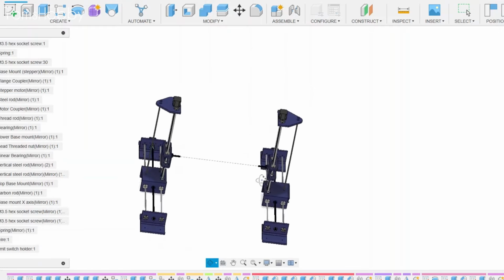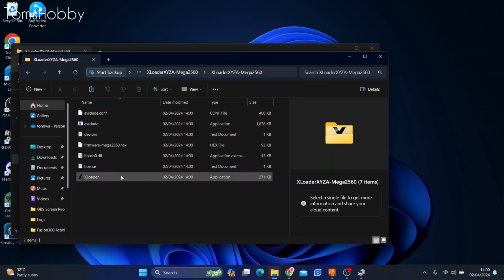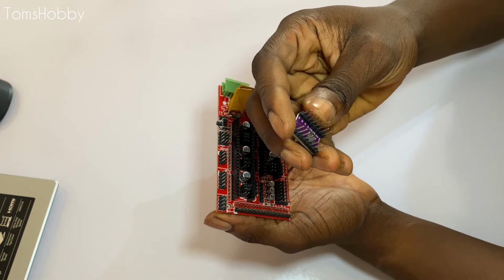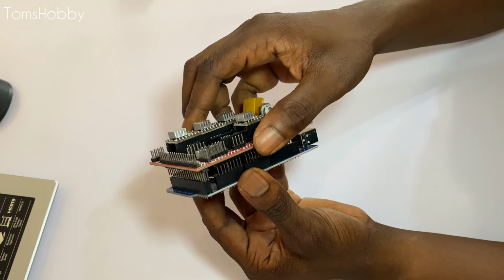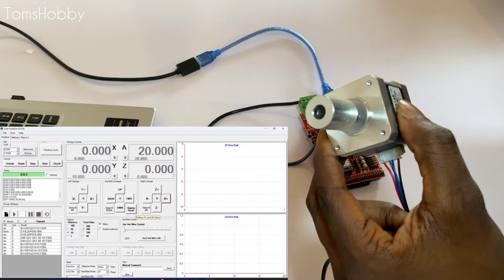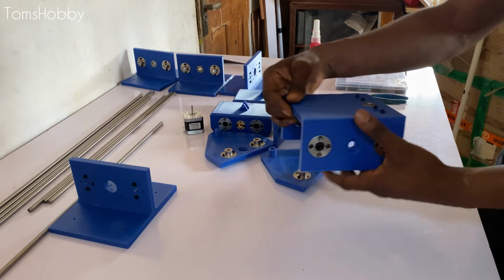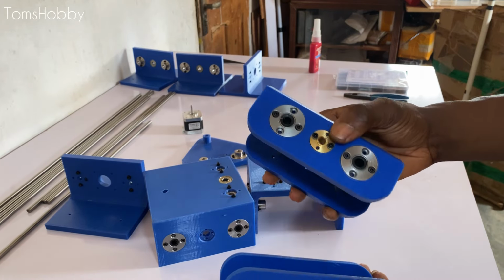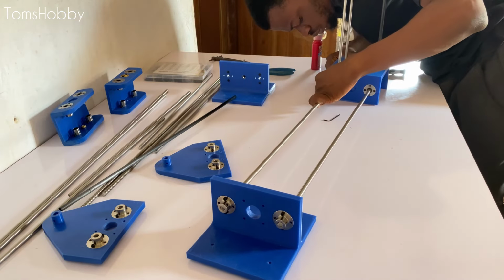3D Printed Hot Wire CNC Foam cutter 4 Axis Build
This is my first time working on a project like this and I am willing to share my build progress, hopefully someone out there will find this video useful. I have mostly done the design on fusion 360 and 3d printed the parts with a PETG filament.
  This video is part one of three build series covering different processes on the CNC machine so as to keep the video short and interactive without making it a lengthy video.Stay tuned for the next video.

Note: you can find the pull or tension spring that’s suits you best but I will leave a recommended spring links.

Components links

Flange Coupler 8mm 16pcs
Bearing 8mm 4pcs
Arduino Mega with Ramps 1.4 DRV8825
LMF8UU Linear Bearing 16pcs
Acme Threaded rod 700mm and 500mm lead 8mm 2pcs each
Acme Brass Nut 4pcs
N17 Stepper motor 4pcs
Stepper motor coupler 4pcs
SK80H Voltage Regulator
DuPont stepper motor extension cable 100cm
End Stop limit switch 4pcs
Nichrome wire 28g
Tension spring OD 6mm WD 0.5mm L 50mm-60mm
Tension spring OD 6mm WD 0.6mm L 60mm
8mm steel rod 750mm and 550mm
M3 screws set
Power supply 12v 20a